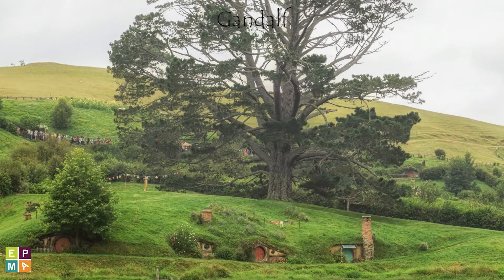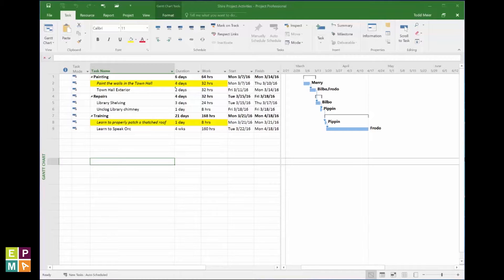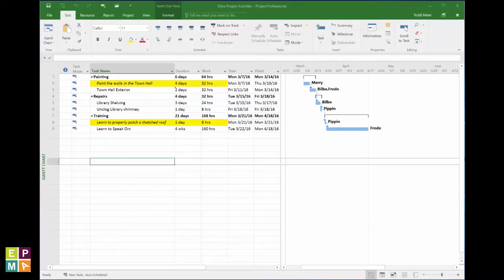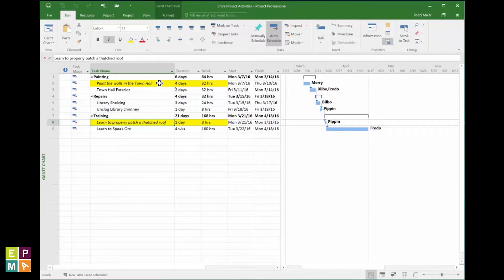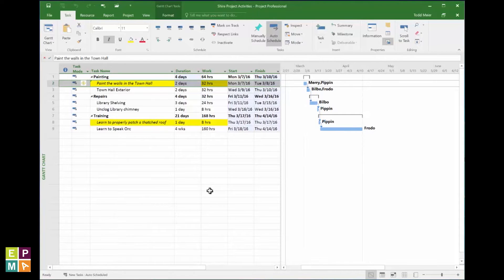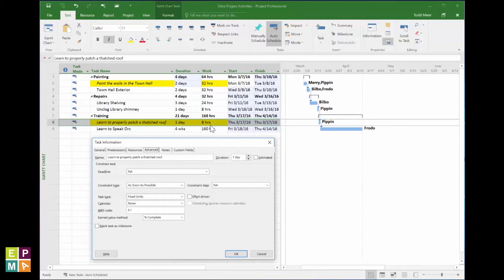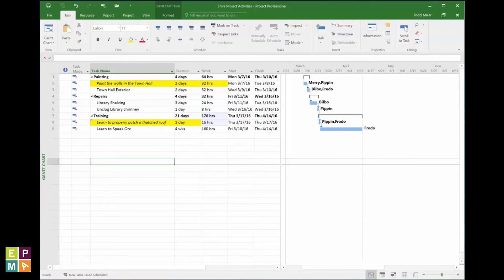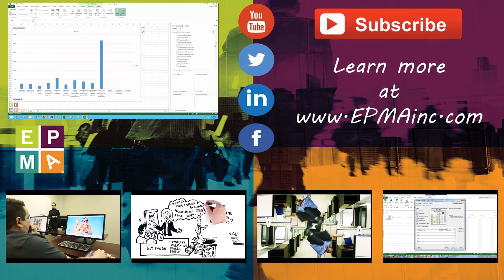Gandalf Presents Effort vs Non Effort-Driven Tasks in Microsoft Project | Project Online PPM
EPMA's Celebrity Tips & Tricks Series, Episode 1: Learn Microsoft Project Tips from Gandalf

Learn the powerful magic of Microsoft Project from none other than Gandalf.  Walk through a project schedule with him and watch as he explains the differences between effort-driven and non-effort driven tasks.

EPMA believes learning Microsoft Project should be fun and entertaining.  Why would you want it any other way?

If you enjoyed, please click the Like Button!